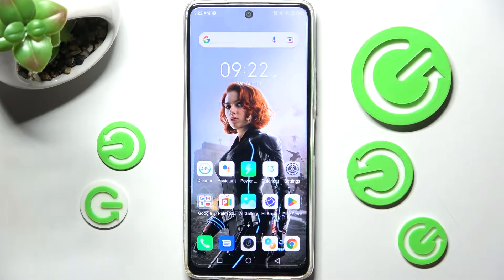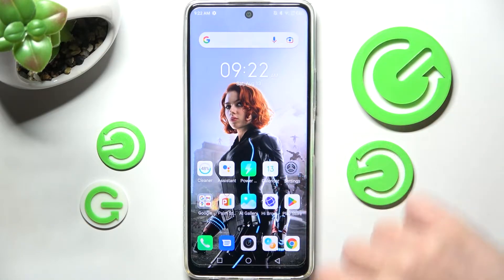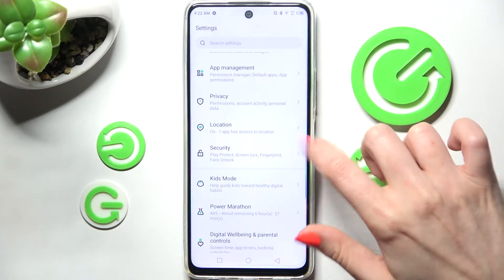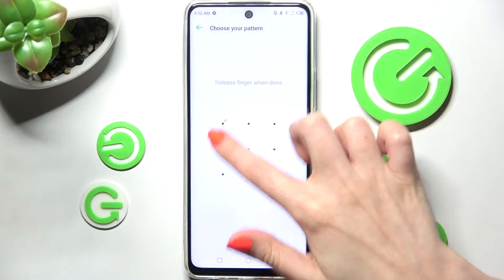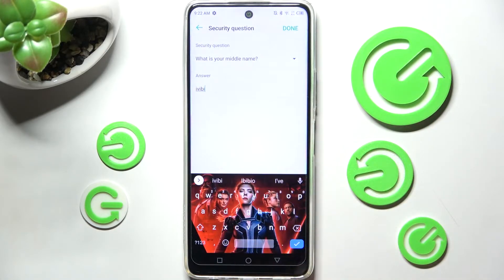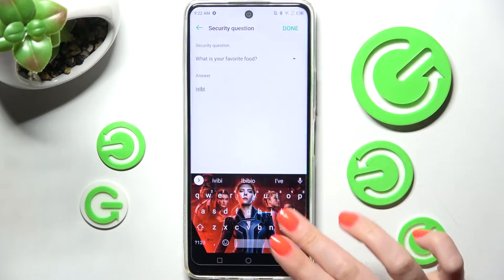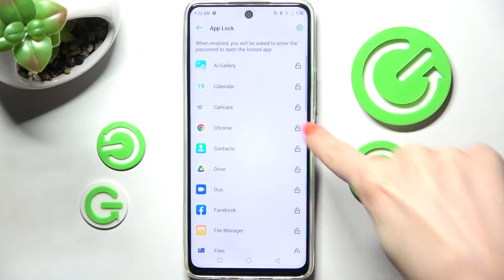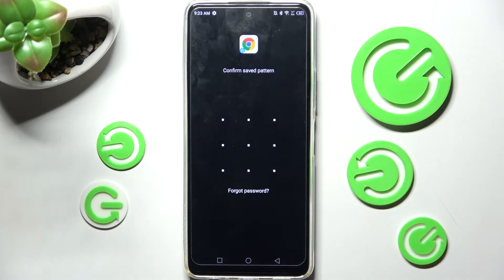How to Lock Apps on INFINIX Hot 11S - Set Locks For Apps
Find out more info about INFINIX Hot 11S:
Hi! If you want to know how to lock apps on INFINIX Hot 11S, you should watch this tutorial. We will show you what you need to do to successfully set the lock on for selected applications. Visit our YouTube channel if you want to know more about your INFINIX Hot 11S.